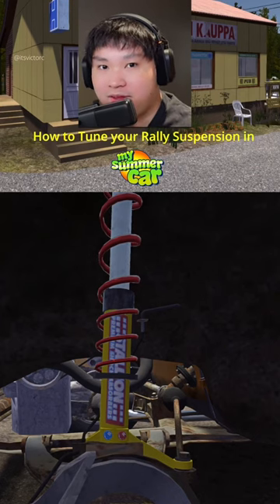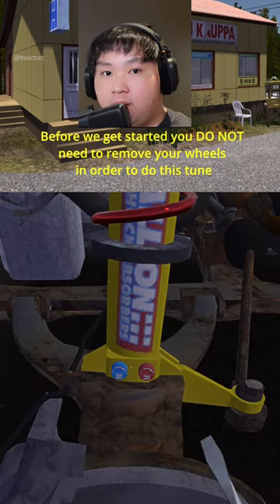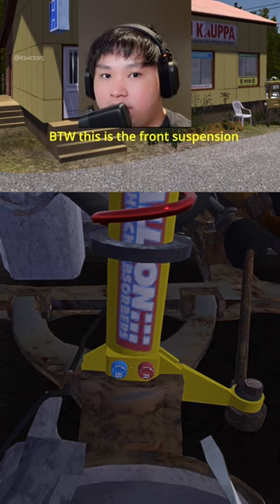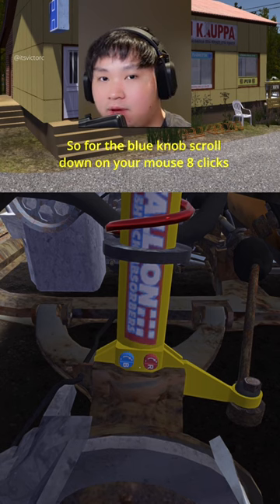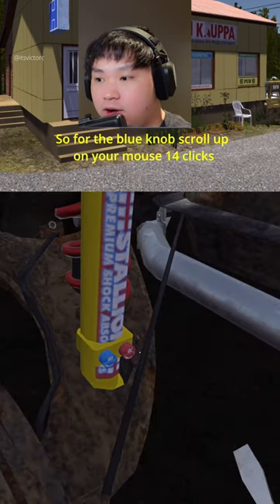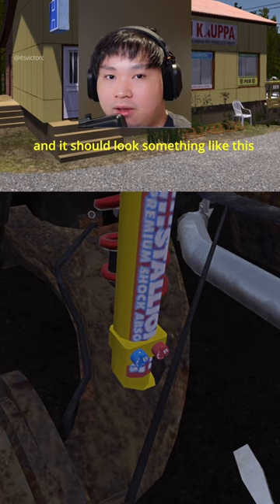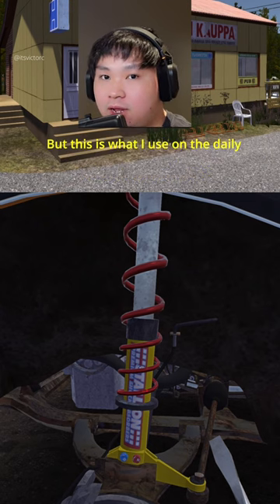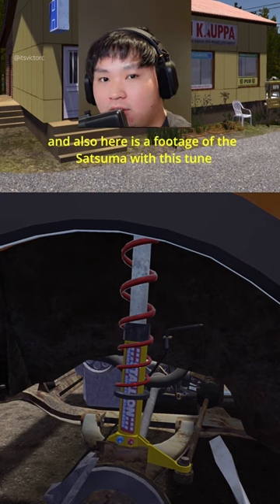How to Tune Satsuma's Rally Suspension in My Summer Car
How to Tune your Satsuma's Rally Suspension in My Summer Car

Setup:
Front:
Bump(blue knob) 8 click down
Rebound(red knob) 17 click down

Rear
Bump(blue knob) 14 clicks up
Rebound(red knob) 12 click up